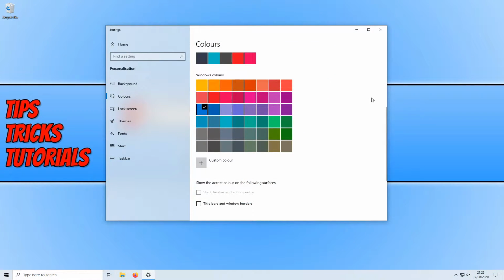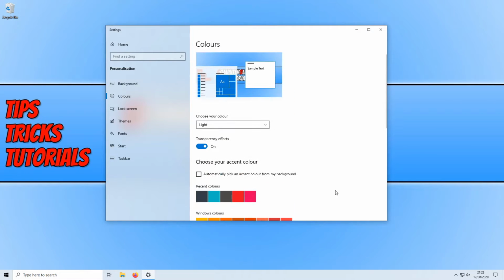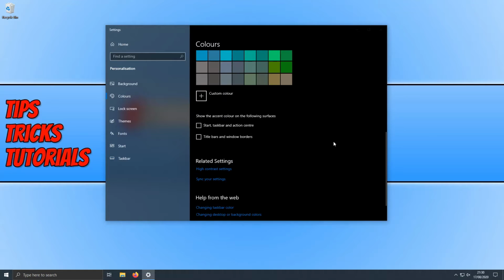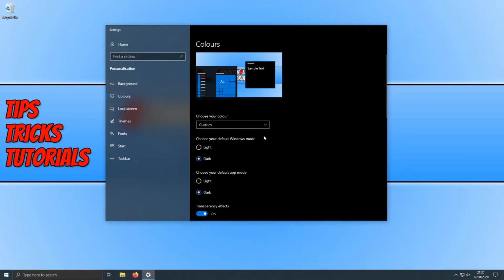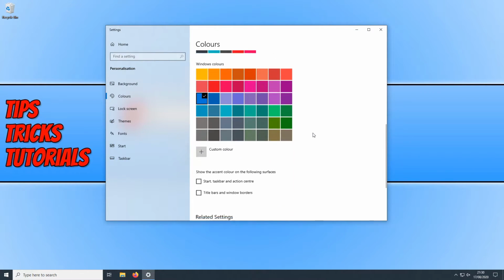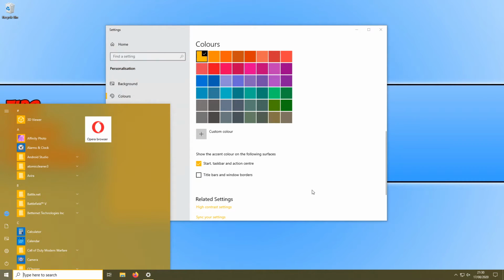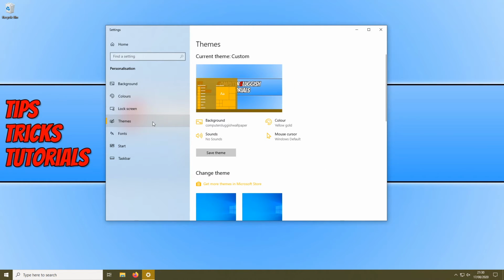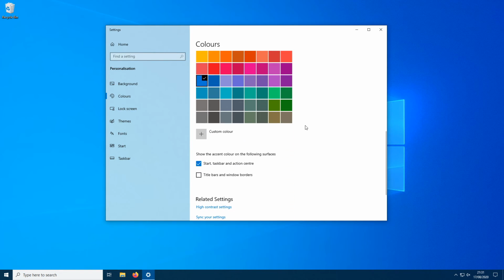Enable Show Accent Colour For Start, Taskbar & Action Centre In Windows 10 | Fix Greyed Out Option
In this Windows 10 tutorial I will be showing you how to enable the show accent colour for start, taskbar and action centre on your PC or laptop. Many people want to customise their Windows 10 PC and make their desktop look cool. One of the best ways to do this is to change the accent colour of your start menu, taskbar and action centre. However you may have encountered an issue and the option to change the colour is greyed out and unable to be selected. By following the steps in this tutorial you will be able to fix this issue and the option will no longer be greyed out on your Windows 10 PC.